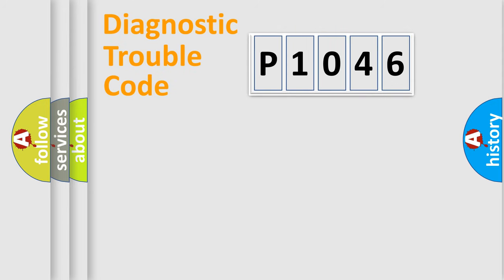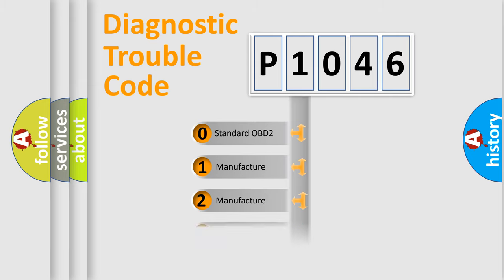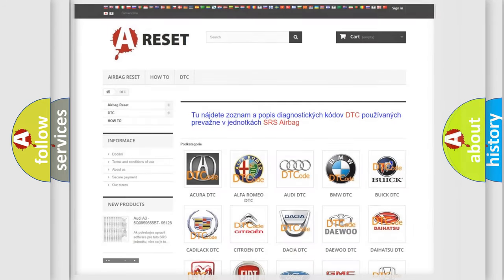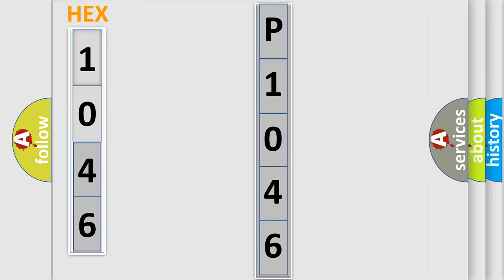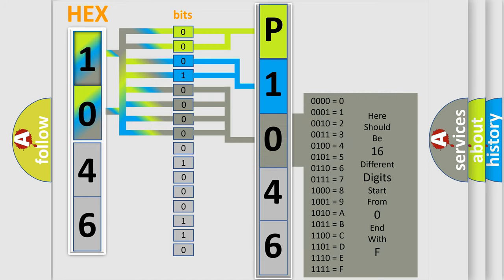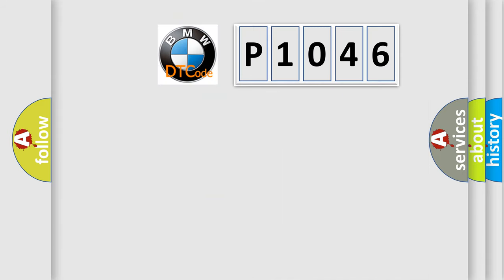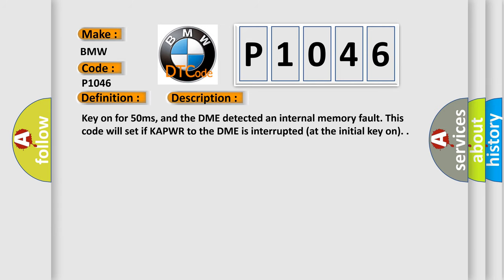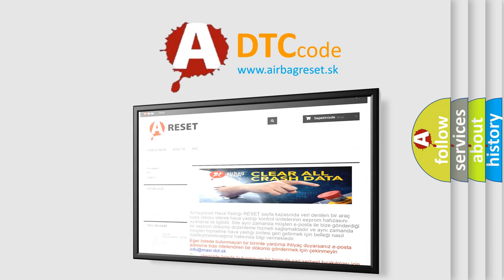DTC BMW P1046 Short Explanation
Contents:
0:21 Basic DTC analysis according to OBD2 protocol standard.
1:48 Insight into programming
2:58 A diagnostically understandable description of the Diagnostic Trouble Code
3:05 Basic error definition

Make:
BMW
Code:
P1046
Definition:
Valvetronic (VVT) Actuator Control Module Read Only Memory Error (Bank 2)
Description:
Key on for 50ms, and the DME detected an internal memory fault. This code will set if KAPWR to the DME is interrupted (at the initial key on).